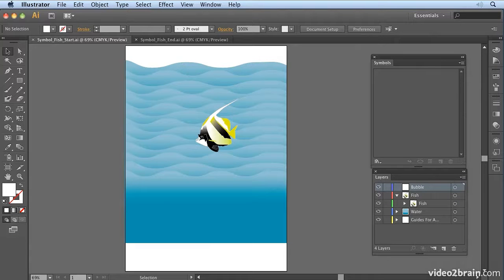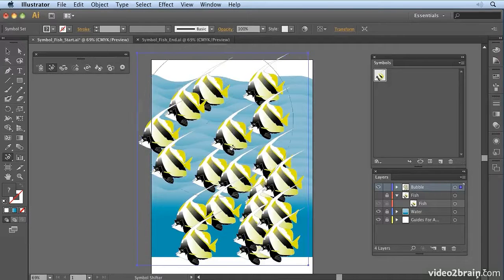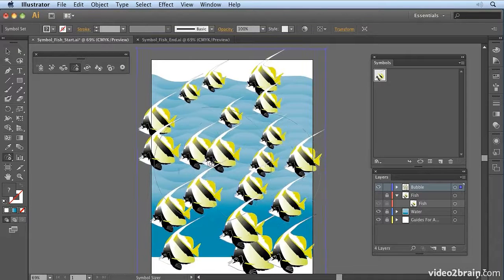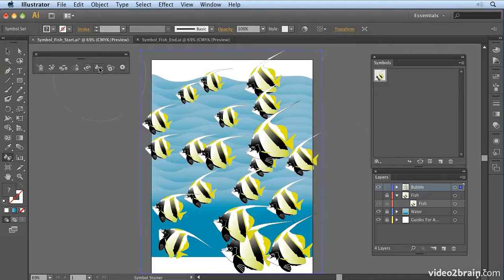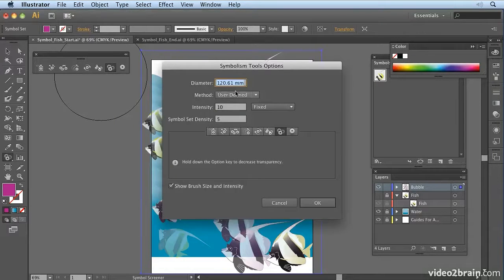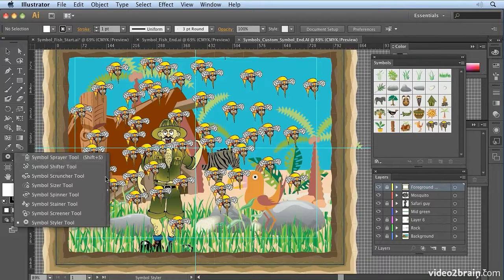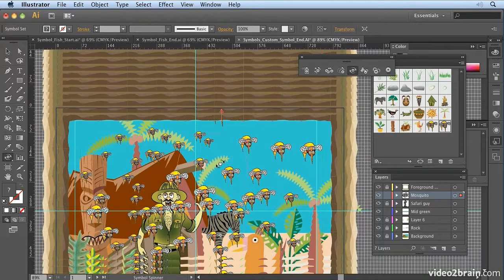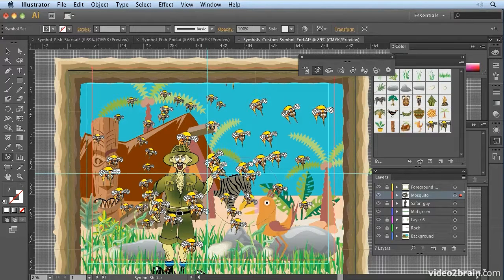Illustrator CS6 Using Symbols